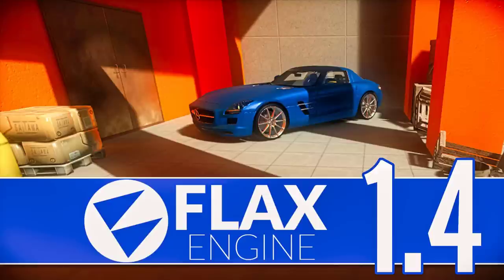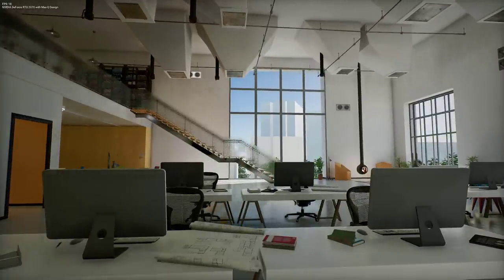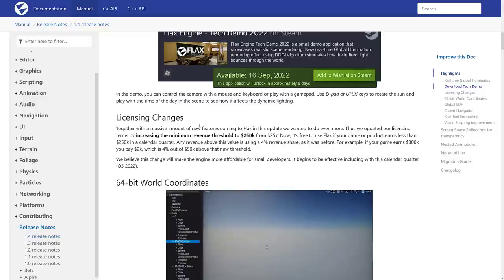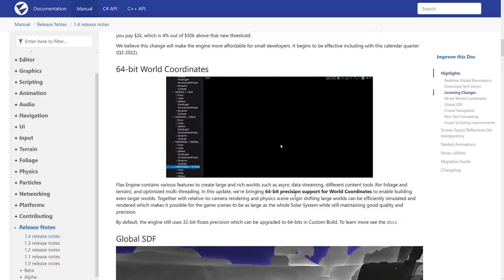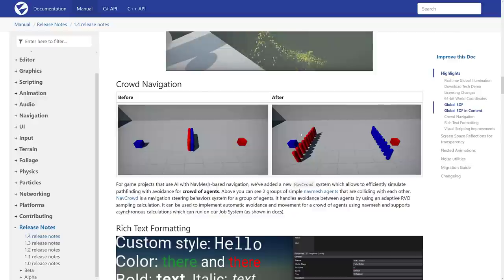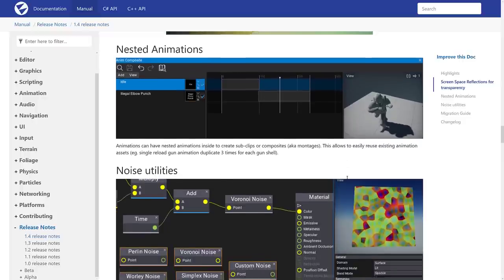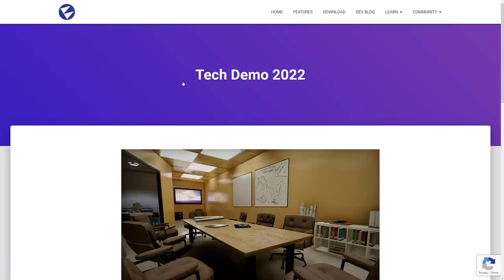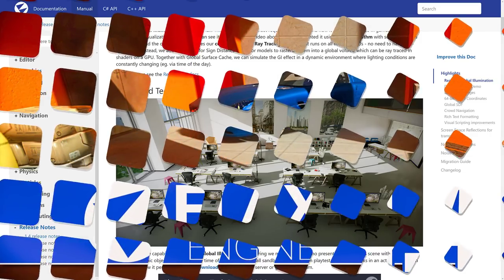Flax Engine 1.4 -- Big Upgrade and 10x Cheaper!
Flax Engine 1.4 was just released, now with new realtime global illumination, prettier graphics, better coding experience and also a license change that is 10x cheaper than before.